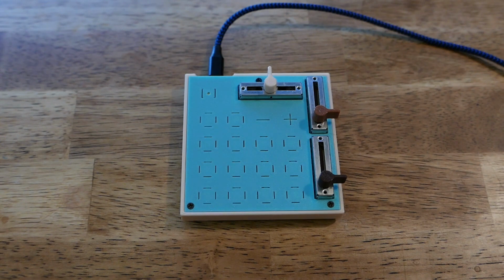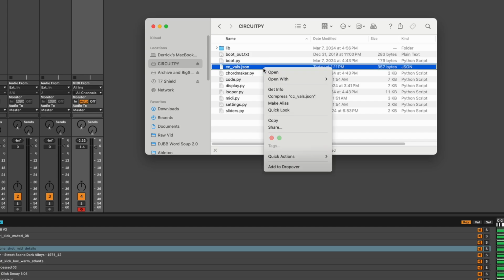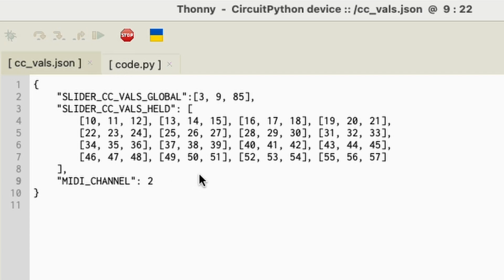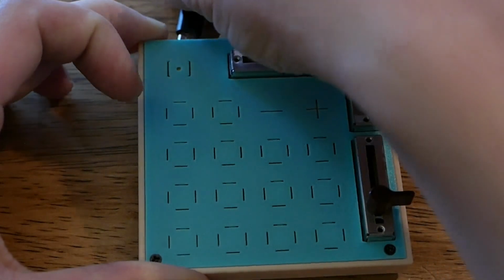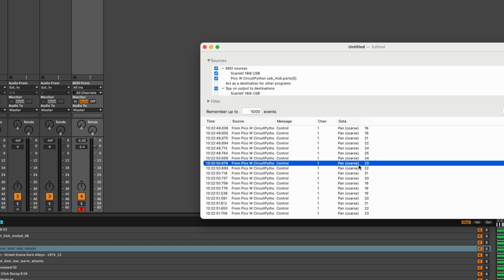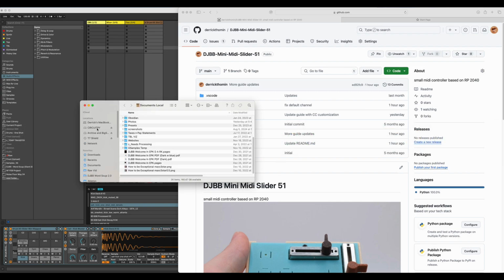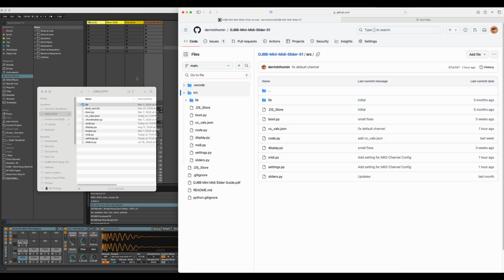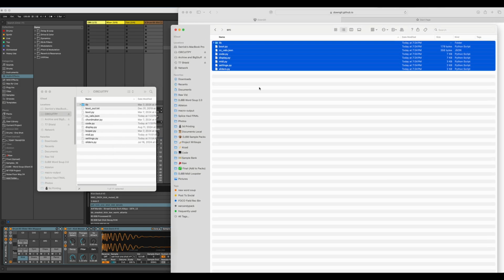Mini Mider Sliders Midi Controller - How to Customize Settings & Update Firmware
Just a lil' how to on how to customize CC messages, MIDI channel, and how to update firmware.

BYEEEEEEEE